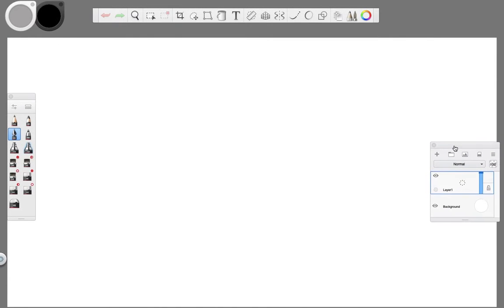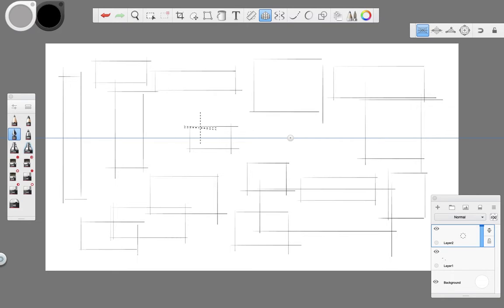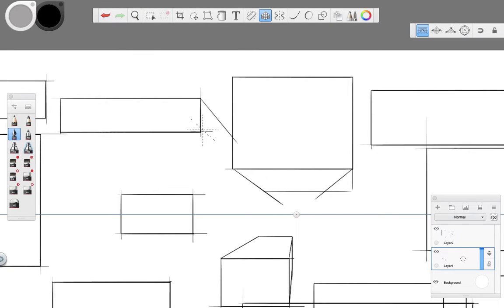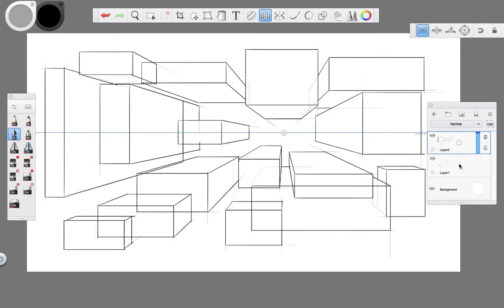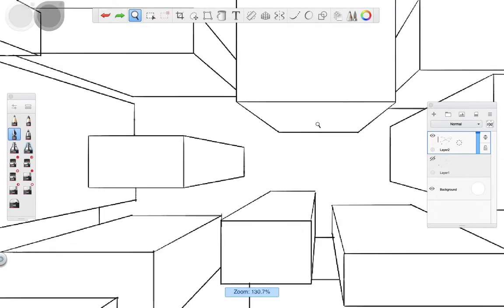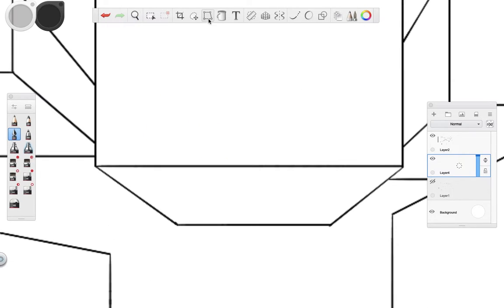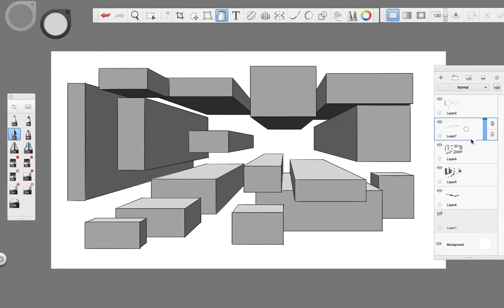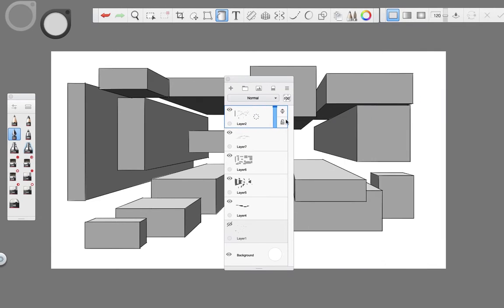How to DRAW in 1-Point Perspective With Sketchbook Pro: EASY Step by Step Tutorial!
Audio:
USB Fifine Mic

⏰TIME CODES⏰
0:00 - Introduction
0:17 - Placing the washing point on the canvas
0:31 - Drawing squares and rectangles
1:27 - Adding a stronger lineweight to the rectangles
2:39 - Drawing the depth lines and closing the objects
4:27 - Cleaning the outlines of the objects
6:05 - Adding color to the rectangles’ faces
9:43 - Changing the outline color
10:36 - Adding shadows to the rectangles
12:00 - Adding color to the background

About this video:

In this video, we'll explore the perspective grid on Sketchbook Pro and begin working with 1-point perspective to create a simple composition of cubes in an open space. 1-Point perspective is ideal for adding depth to your sketches and highlighting small details on nearby objects. It's also a great way to start understanding how perspective works overall and serves as a beneficial exercise if you're looking to add volume to your drawings.

-David